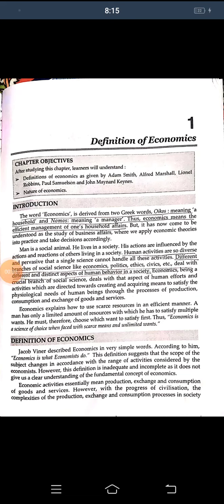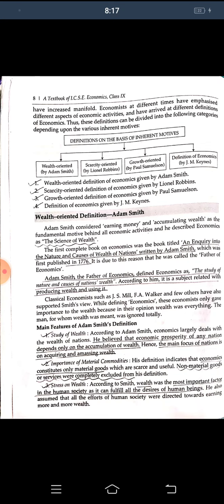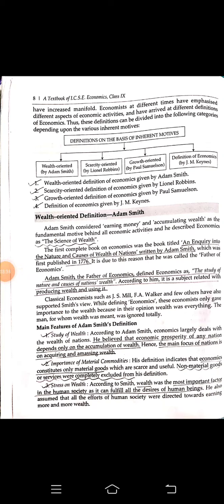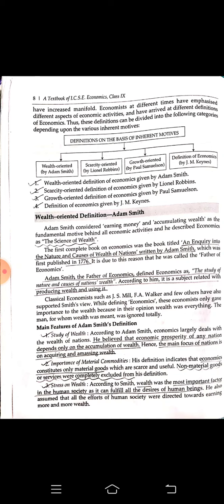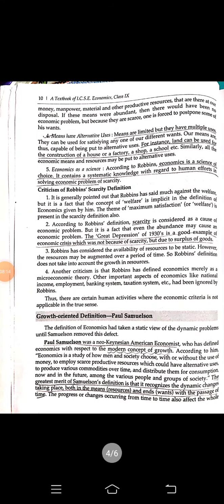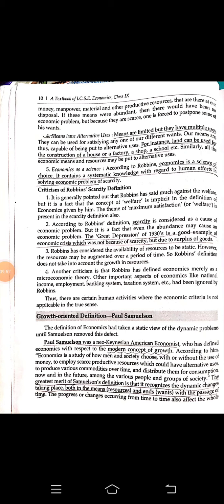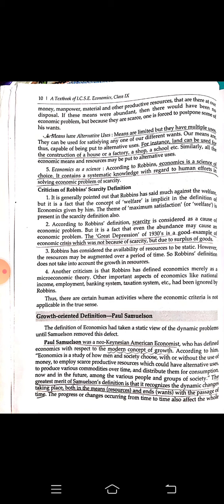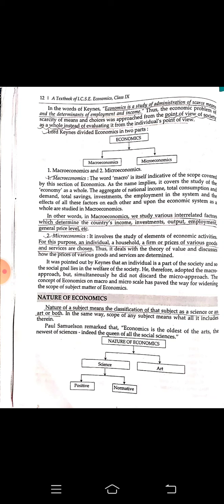Class-IX/Definition of Economics/Part1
Class-IX/Definition of Economics/Part1of2